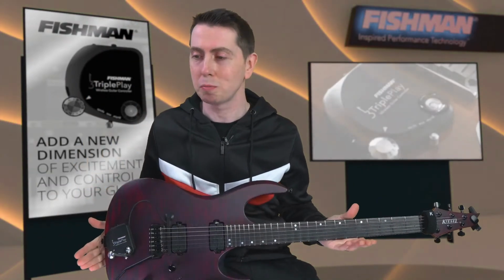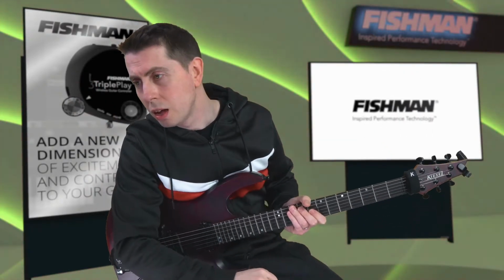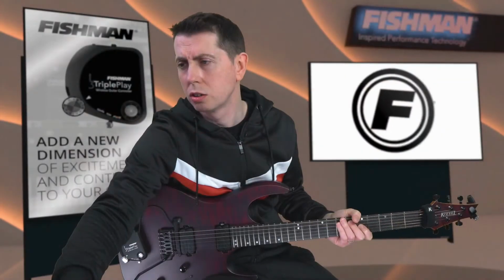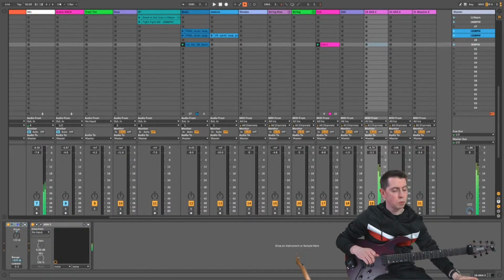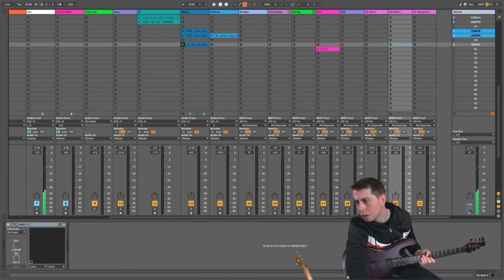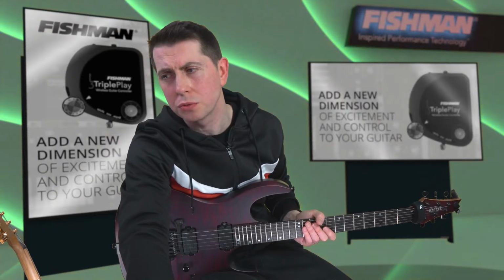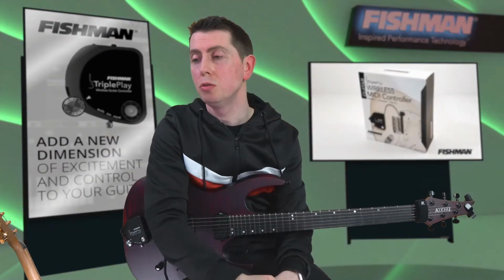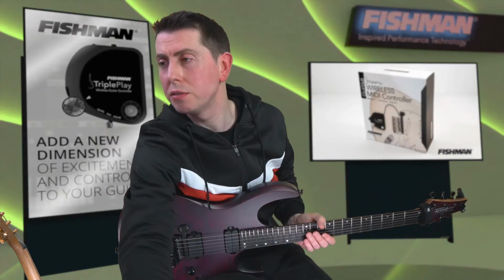Thomas McRocklin TriplePlay Takeover Live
Thomas McRocklin is live demonstrating Fishman TriplePlay.